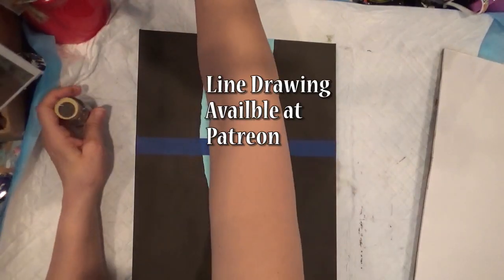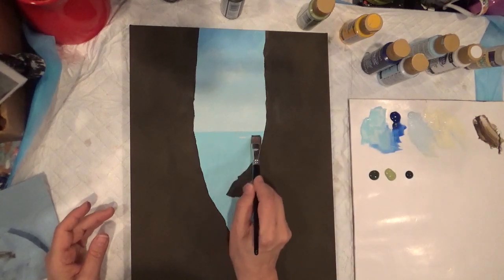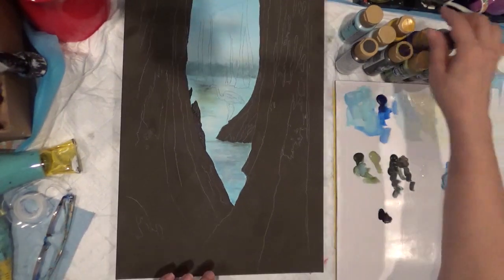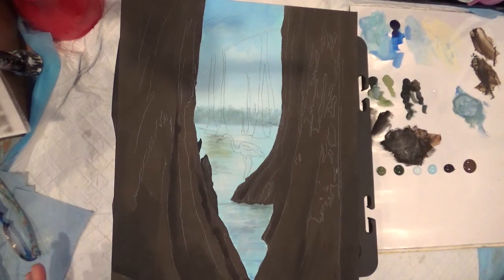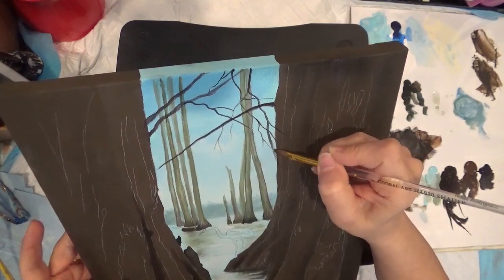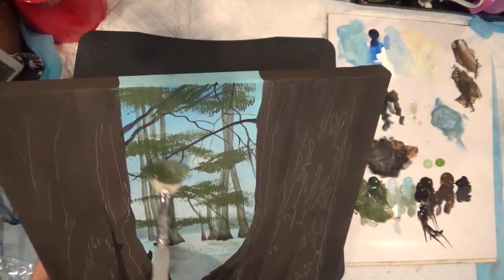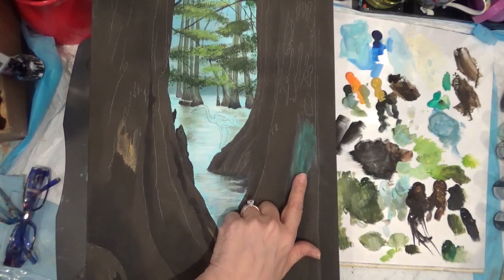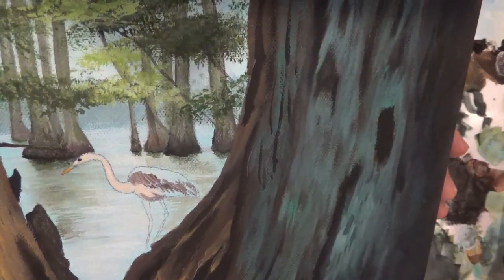Short Version Landscape in Acrylics Reelfoot Lake Learn to Paint with Nilda, Full Painting Tutorial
Learn to Paint in Oils, Acrylics and Colored Pencils.